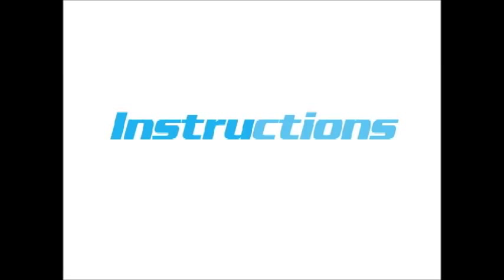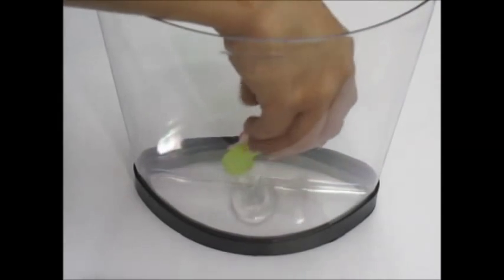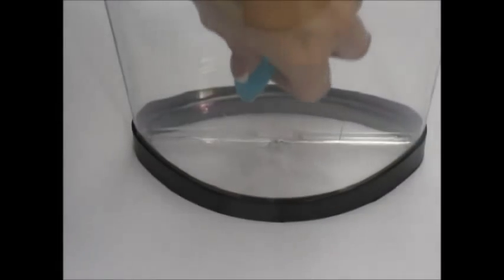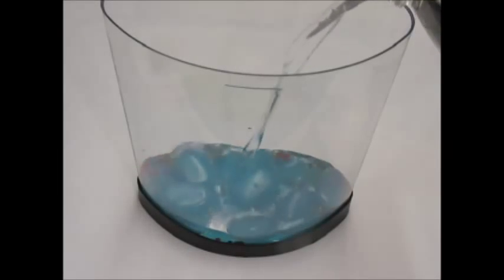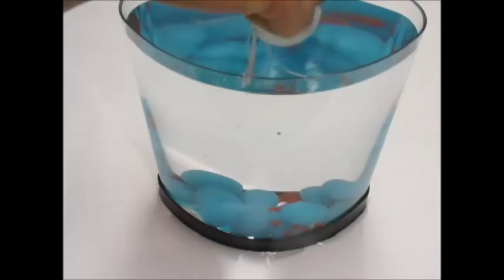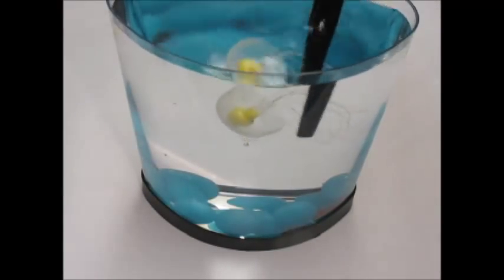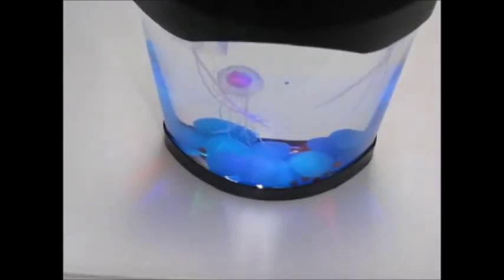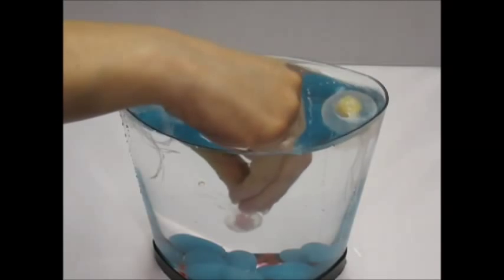Instructions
Rinse out the tank, the stones and all the accessories.
If you purchased one of our sea creatures:seahorse,sea dragon,lion fish, or snail please shorten the fish line to desired length and attach the suction cup firmly to the bottom or the bottom back of the tank.

If you purchased the glow in the dark stones, add the stones.

If you purchased a pack of magic water balls, please add about a dozen of them as well.
Fill up the tank with distilled water up to the marked line.

Insert the jellyfish...
When inserting the jellyfish place upside down so no air will be trapped under the jellyfish's bell. You can insert the jellyfish with your hand or with cooking tweezers.
Shake out the jellyfish until all the air bubbles come off the tentacles and the bell. This will ensure that the jellyfish will not float on the top.

To get the maximum results leave the tank on with the jellyfish in the water for about 24 hours.

If you experience problems with the jellyfish then open up the tank cover and shake it out again to remove all the excess air. This will enable the jelly fish to move, dance and swirl around best.

Operating instructions:

Insert 3 AA batteries or connect the power adapter (sold seperately).

To start the tank press the On/Off button.

The tank will turn on and the LED lights will continuously change.
To choose you own tank color press the light button until you find your desired color.

Instrucciones:

Enjuague el tanque, las piedras y todos los accesorios.

Si has adquirido una de nuestras criaturas de mar: caballitos de mar, dragón de mar, peces león, o caracoles favor acorta la línea de pescar a la longitud deseada y fija la ventosa con firmeza contra la parte inferior o la parte inferior trasera del tanque.

Si compraste las piedras oscuras que brillan en la oscuridad, agrega las piedras.

Si has adquirido un paquete de bolas de agua mágicas, por favor, agrega una docena de ellas también.

Llena el depósito con agua destilada hasta la línea marcada.

Inserta las medusas ...

Al insertar las medusas ponlas al revés para que no quede aire atrapado debajo de la campana de la medusa. Puedes insertar la medusa con la mano o con unas pinzas de cocina.

Sacude las medusas hasta que todas las burbujas de aire salgan de los tentáculos y de la campana. Esto asegurará que las medusas no flotarán en la parte superior.

Para obtener los máximos resultados deja el tanque con las medusas en el agua durante aproximadamente 24 horas.

Si experimentas problemas con las medusas entonces, abre la tapa del tanque y agita de nuevo para eliminar todo el exceso de aire. Esto permitirá a las medusas a moverse, bailar y agitarse alrededor de mejor forma.

Instrucciones de uso:

Inserta 3 pilas AA o conecta el adaptador de corriente (se vende por separado).

Para iniciar el tanque presiona el botón Encendido / Apagado.

El tanque se encenderá y las luces LED cambiarán continuamente.

Para elegir tu propio color de tanque pulsa el botón de la luz hasta que encuentres tu color deseado.